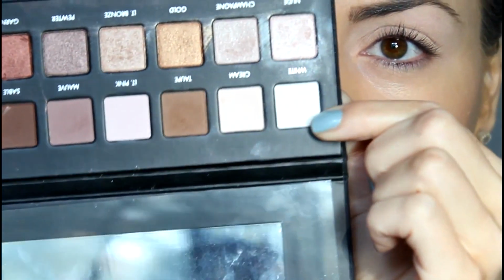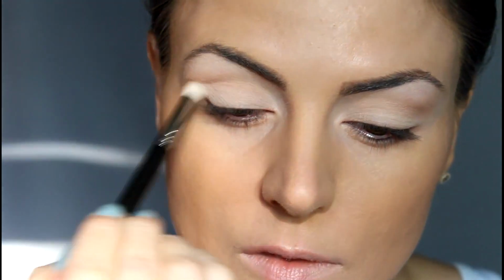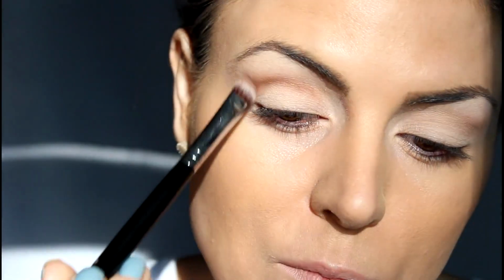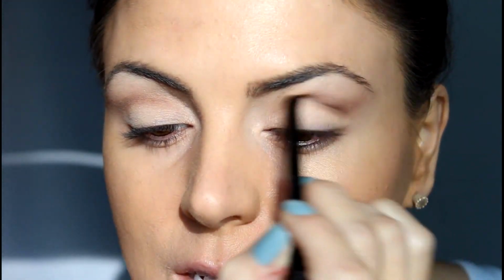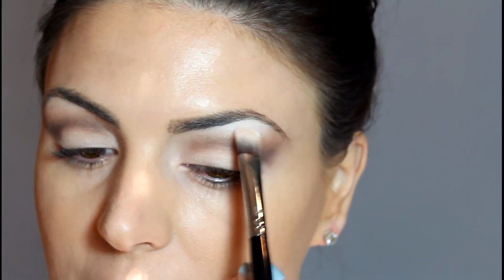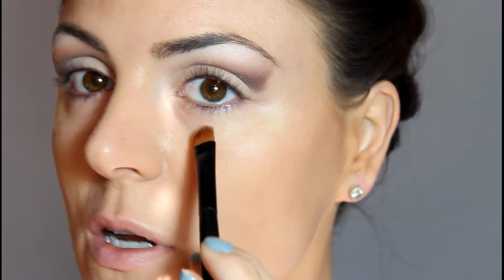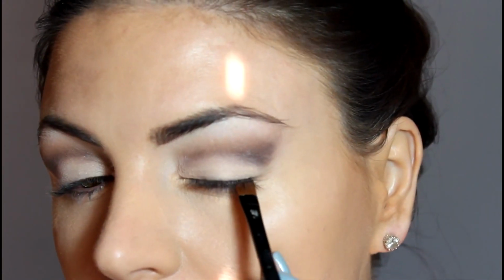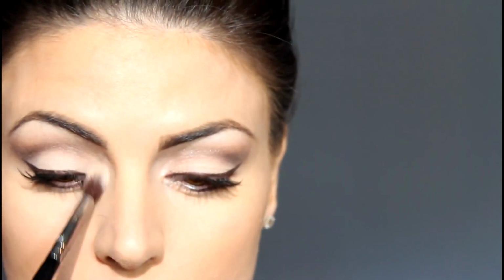Lorac Pro Palette Collab with ShadesOfKassie -Brunette Beauty Blogger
Brunette Beauty Blogger

Lorac Pro Palette Tutorial Collab with ShadesOfKassie